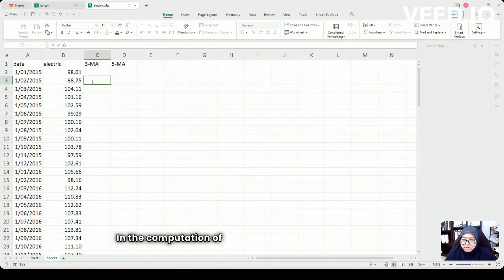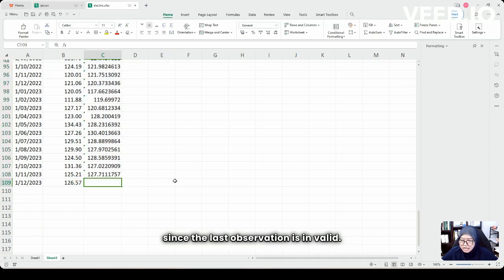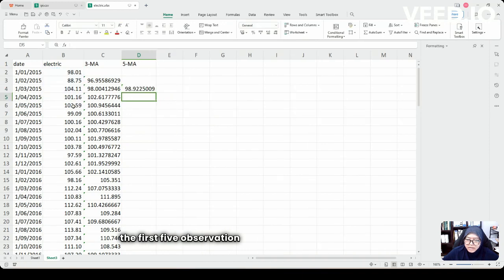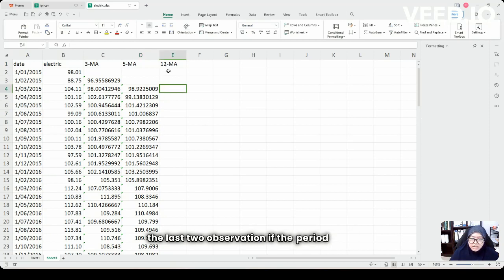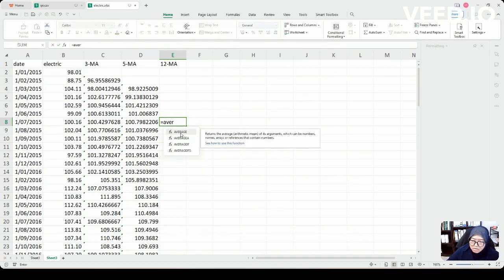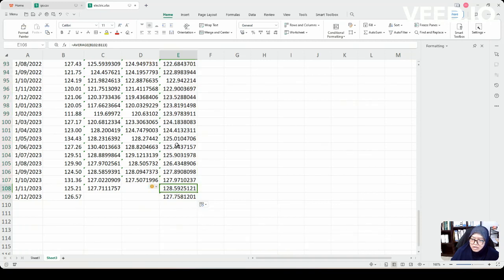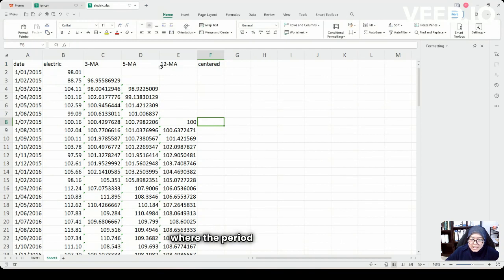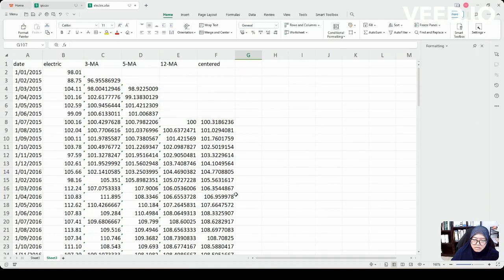Compute Trend using Moving Average in Excel